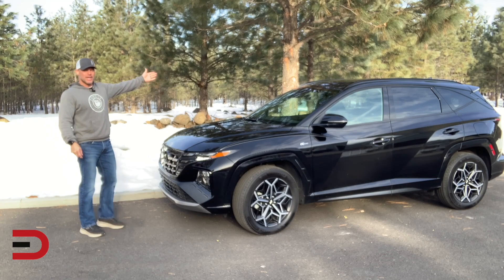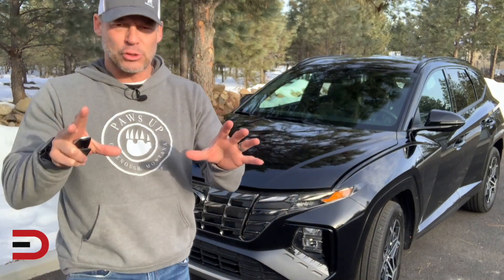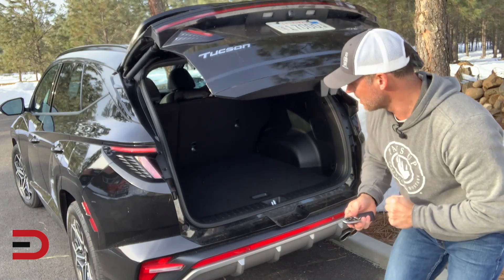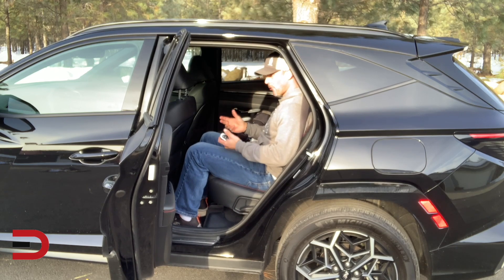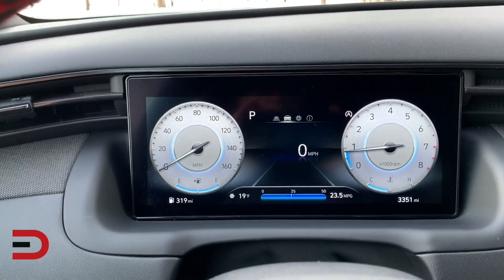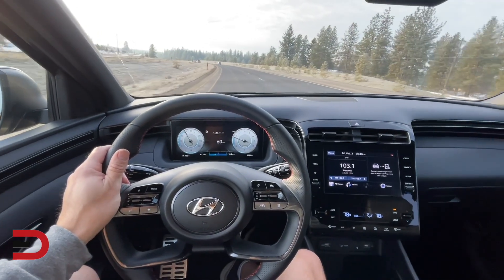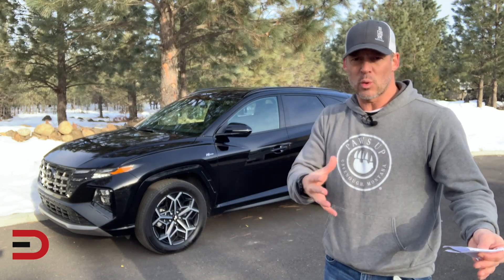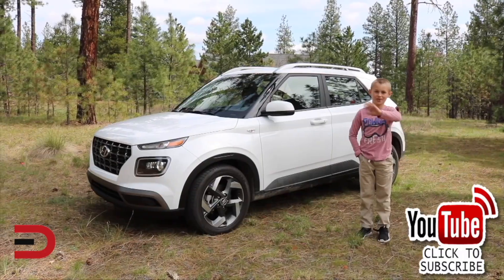Just Arrived: 2023 Hyundai Tucson on Everyman Driver